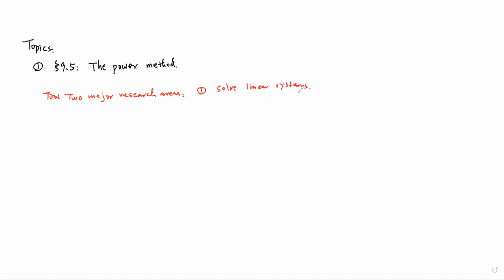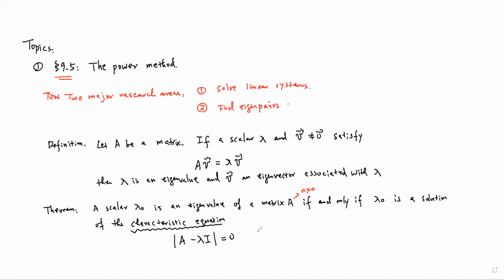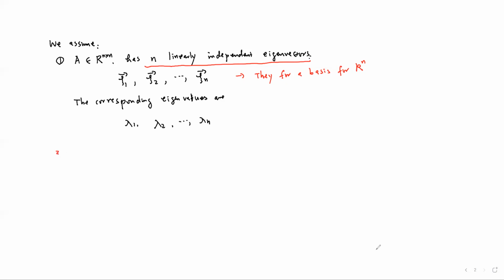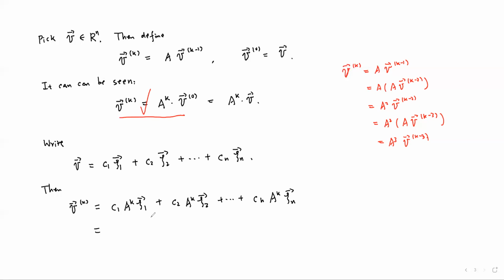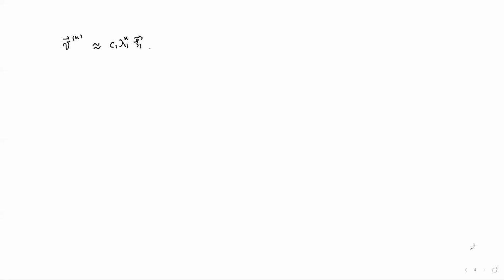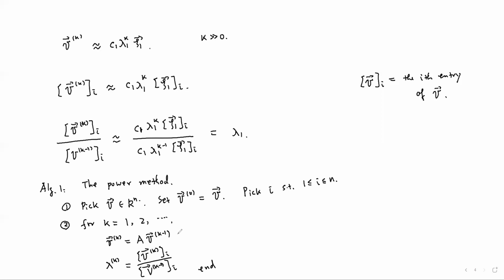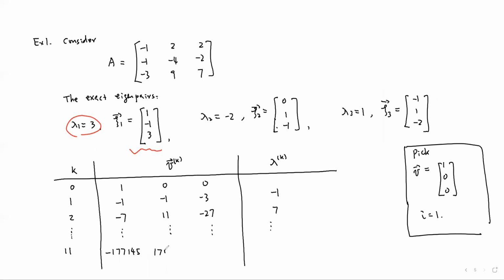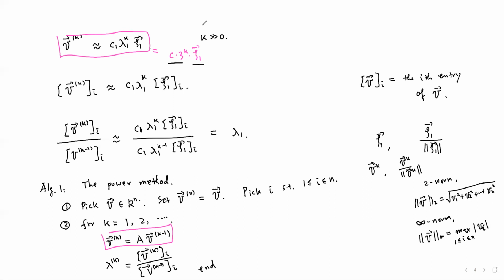S9.5, Apr 18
The power method